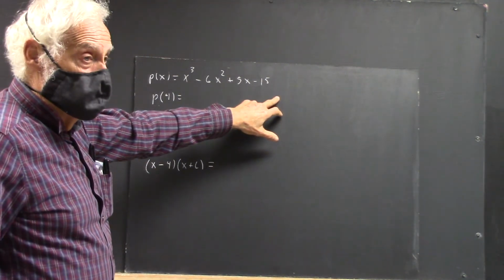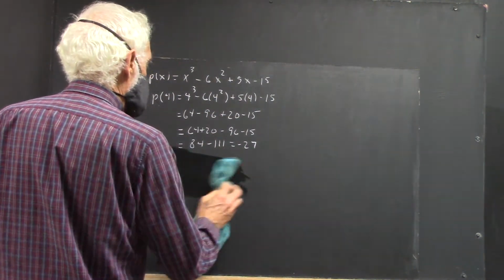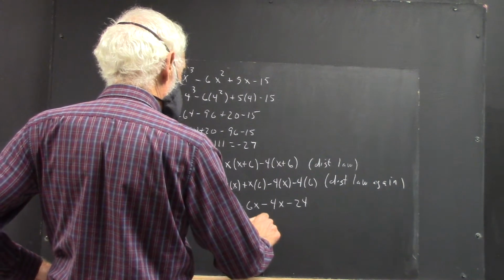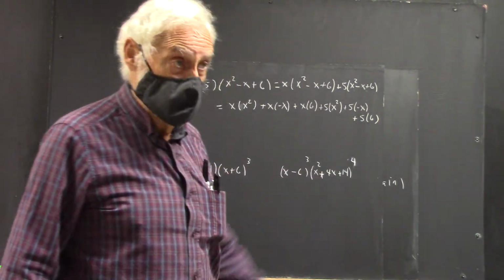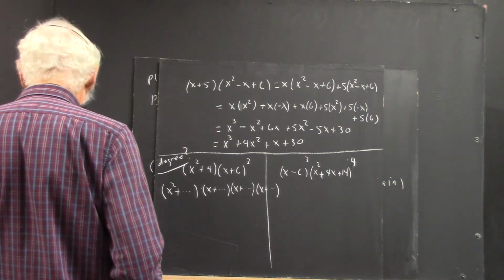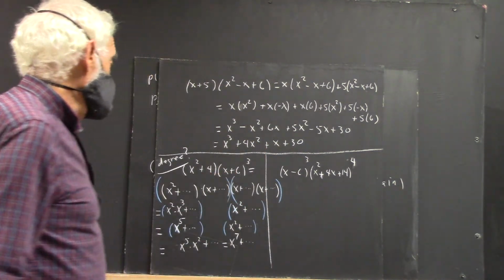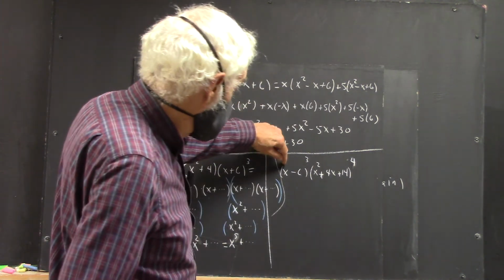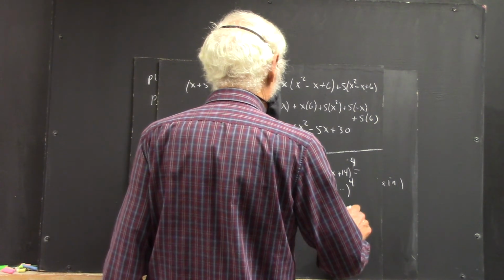dagM60_5225_evaluating_a_polynomial__expanding_a_polynomial__find_degree_without_expanding__22